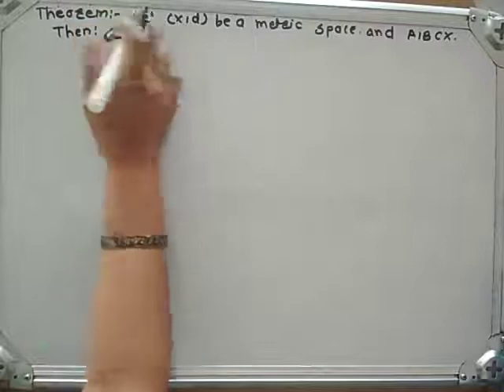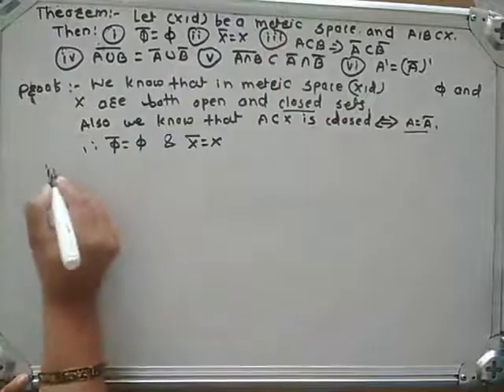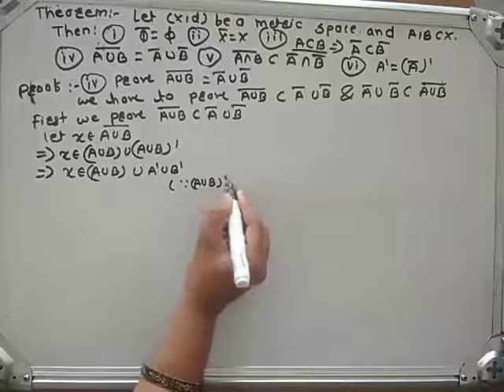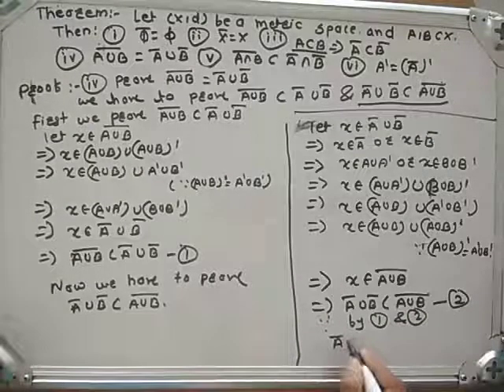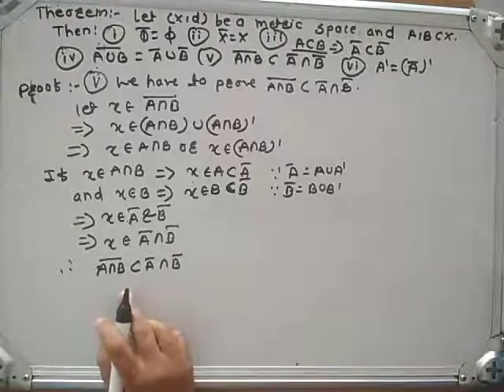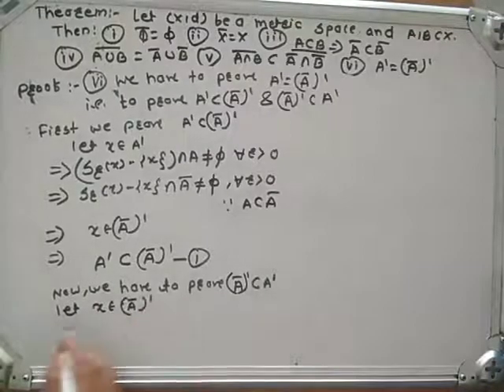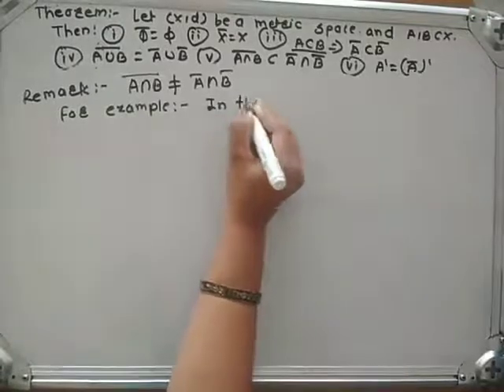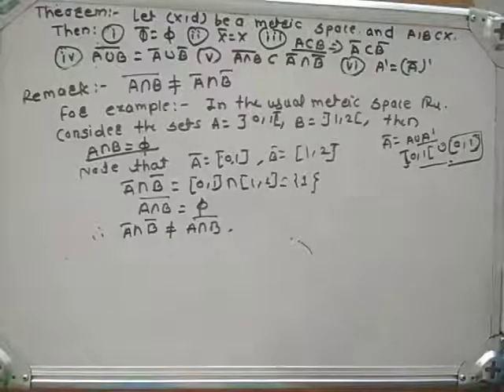VID_16_T.Y.B.Sc(Mathematics)Sem-3(MT-331)Metric Space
Chapter: Introductory Concepts.
Topic: Theorems on Closure of Set